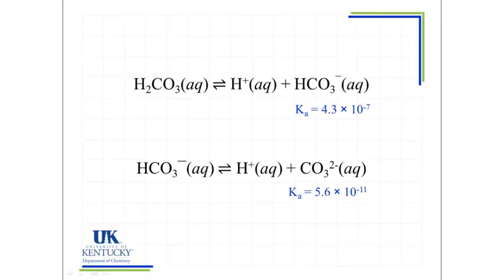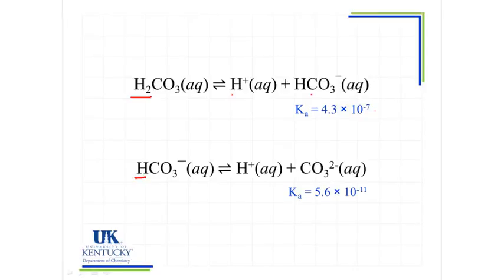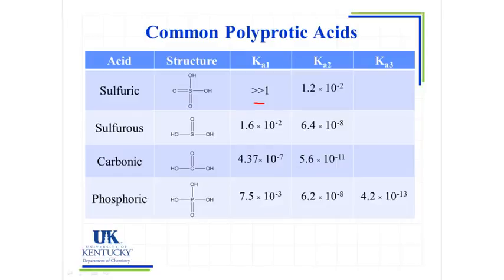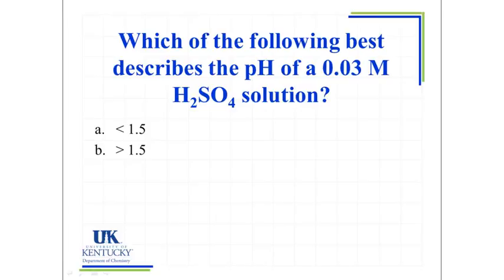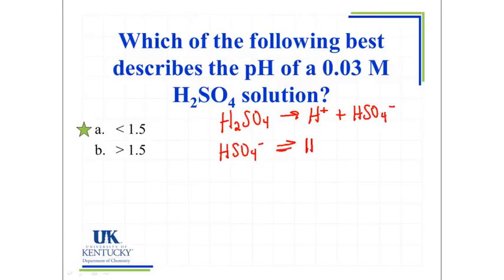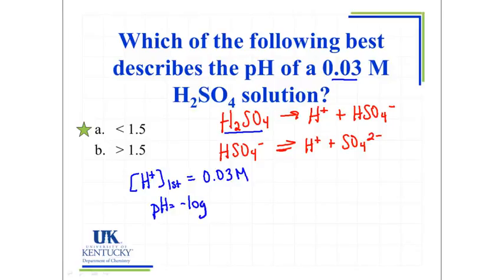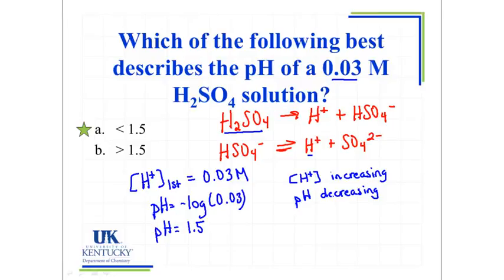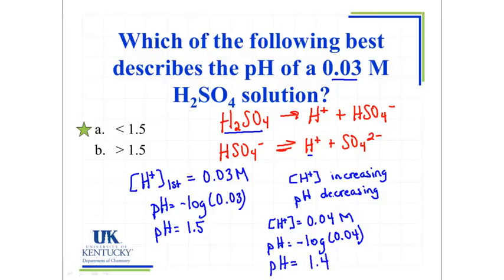8 Polyprotic Acids